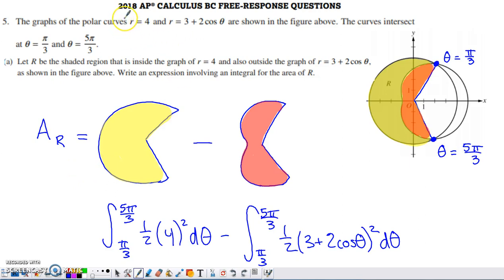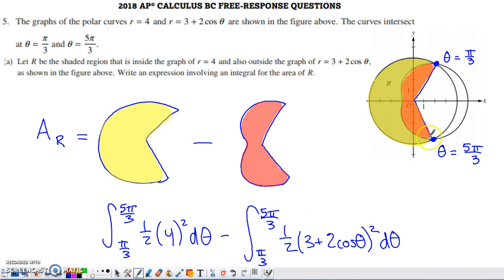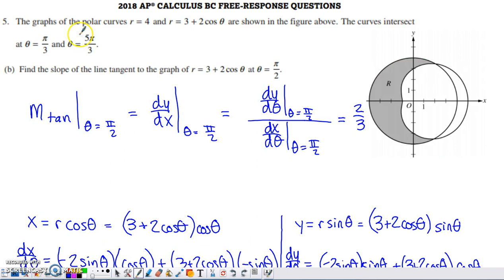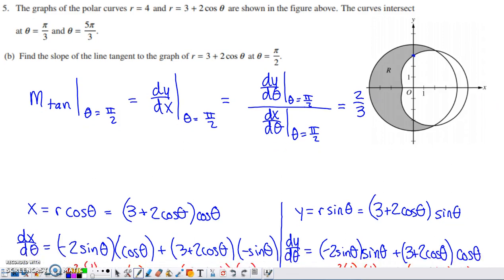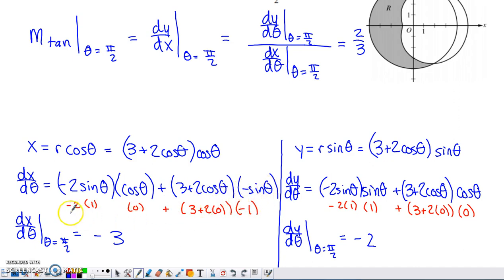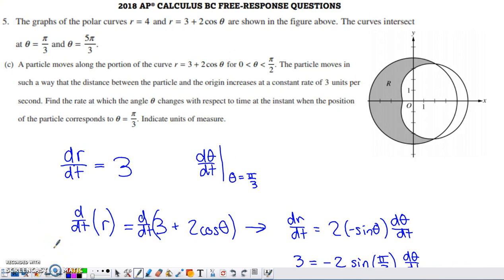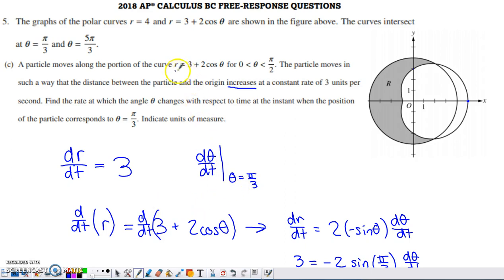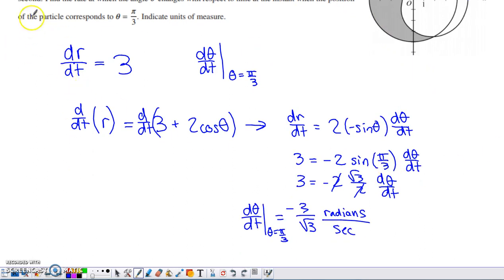2018 AP Calculus BC Free Response Question #5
2018 AP Calculus BC Free Response Problem #5